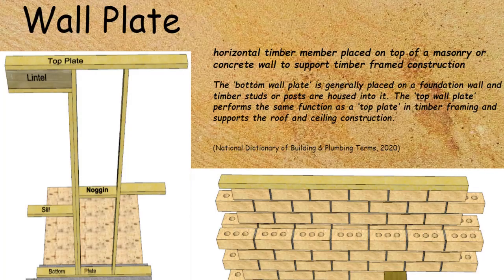Building Terminology - Wall Plate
This time we are looking at the Wall Plate.